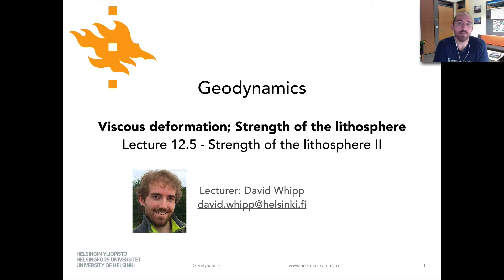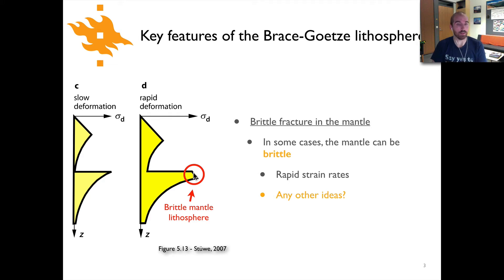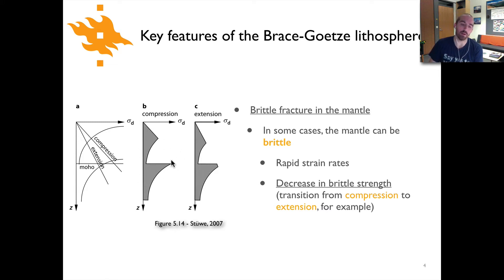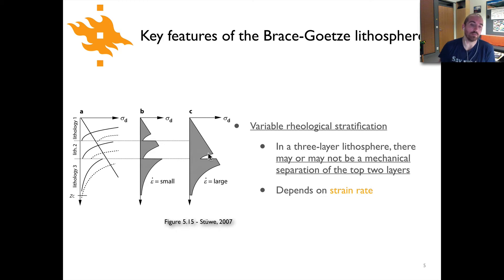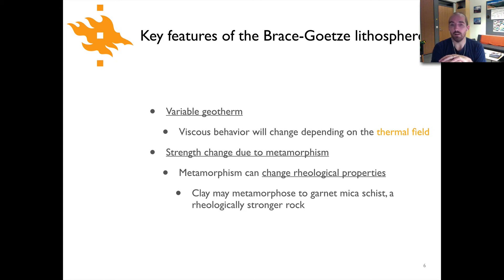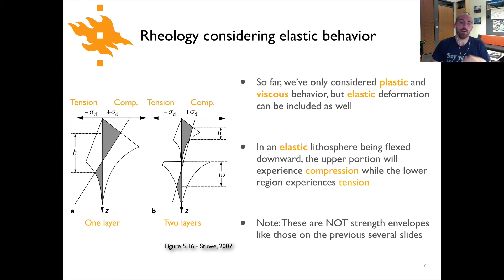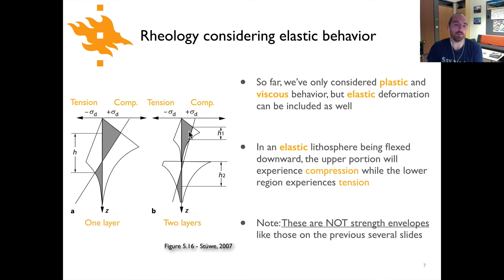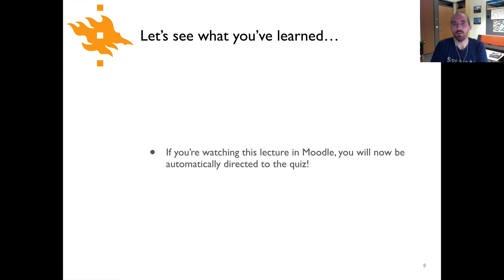Geodynamics - Lecture 12.5: Strength of the lithosphere II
Mini-lecture 12.5 - Strength of the Lithosphere II, part of the topic Viscous deformation; Strength of the lithosphere in the Geodynamics course at the University of Helsinki.